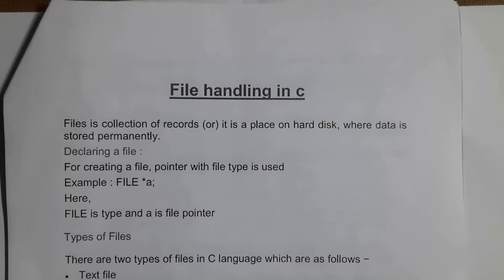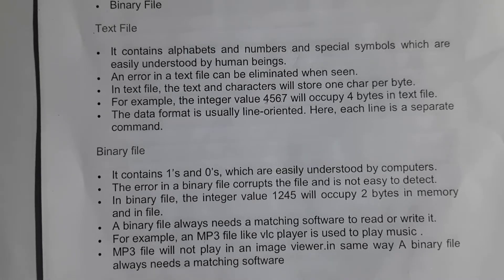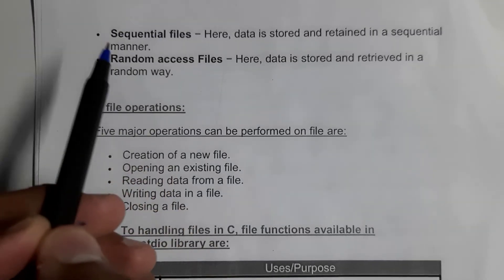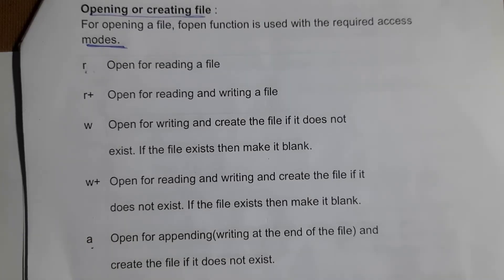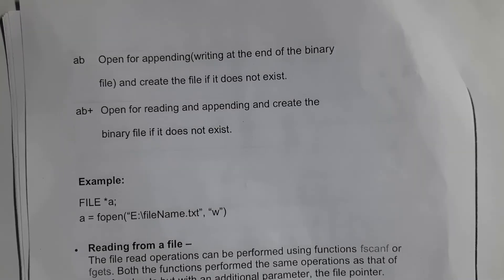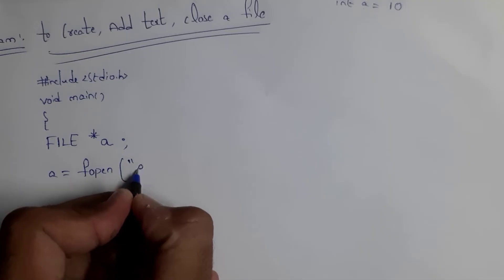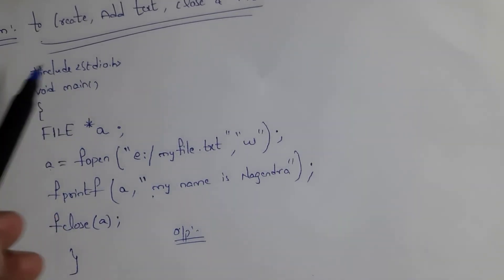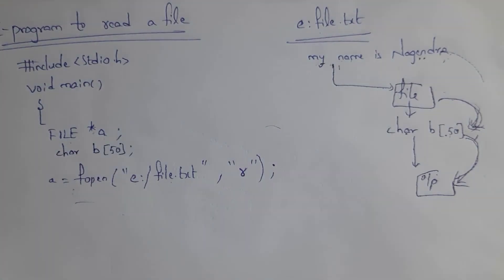file handling in c, text and binary files, file operations, file functions and modes with program